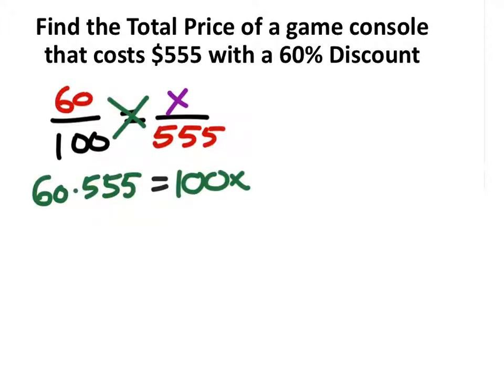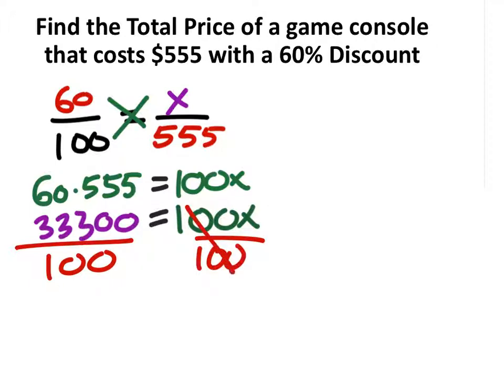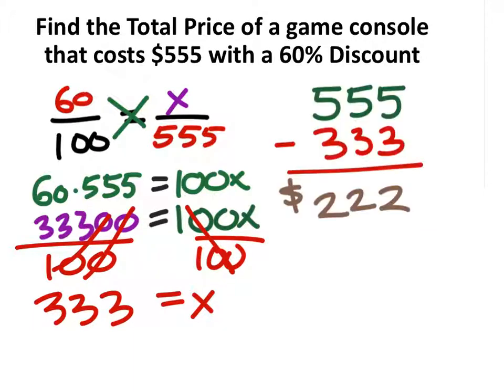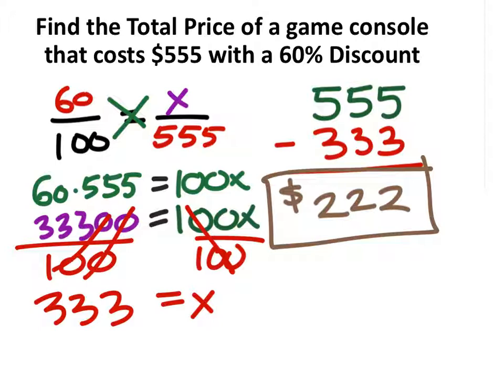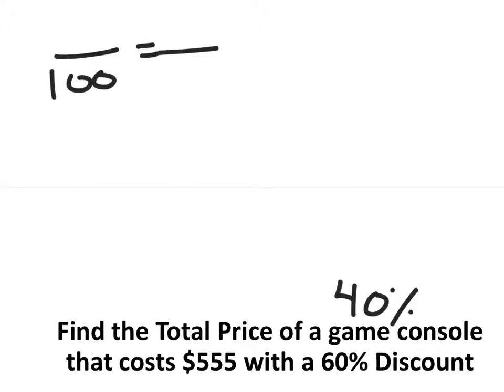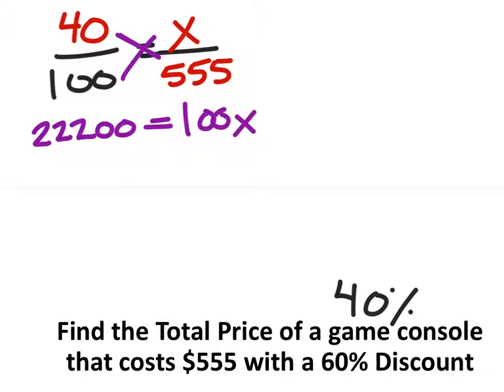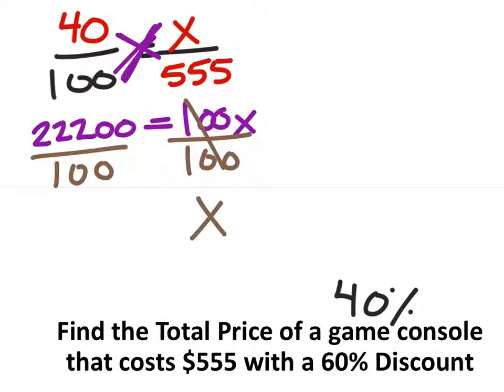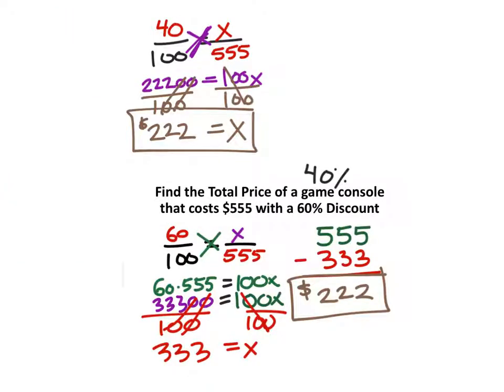How to Find a Total Price after a Discount: Game Console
The solution: $222